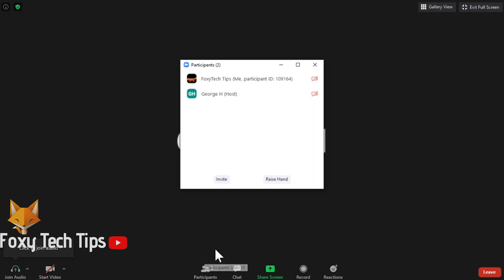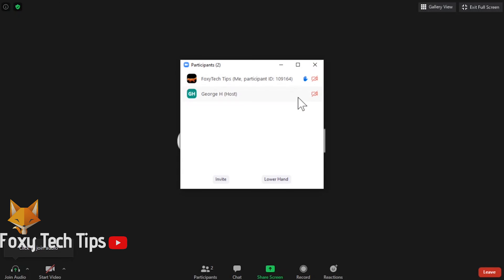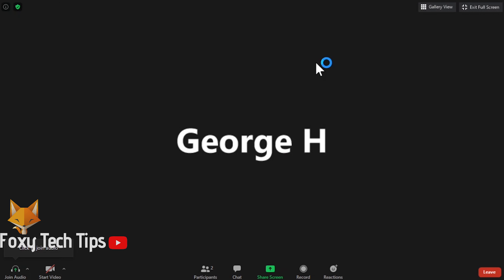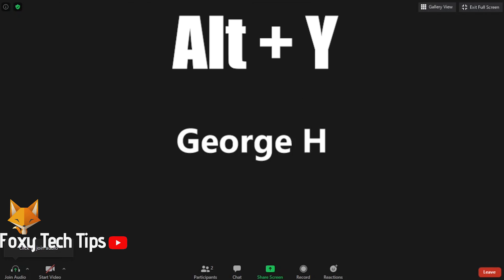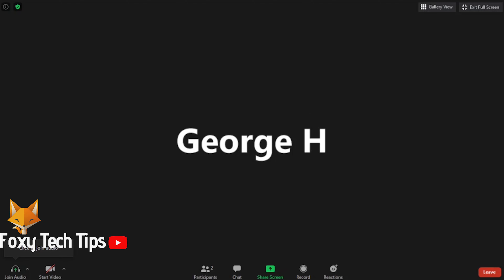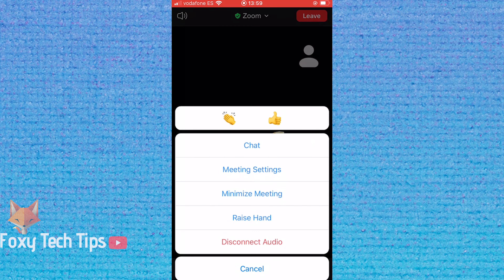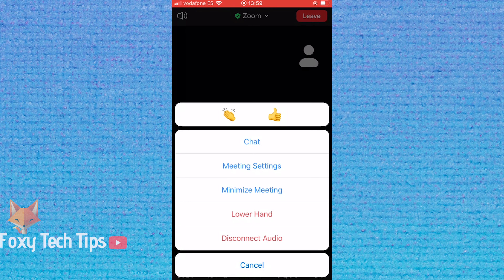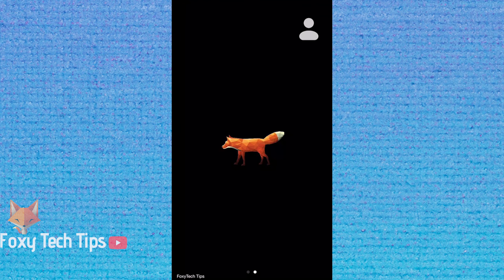How To Raise Hand In Zoom!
Easy to follow tutorial on raising your hand during Zoom meetings. Learn how to raise and lower your hand on Zoom now!

Steps:

I will show you how to do this both on PC and mobile starting with PC.

- The raise hand feature on zoom is helpful to use during a conference call or lesson to let the host know that you have a question or comment to say without interrupting whoever else is talking.

- The steps to do this are pretty much the same whether you are using windows or mac.

- From within a zoom meeting you want to click on the participant's button at the bottom of the screen. Now click on the “Raise Hand” button from the bottom of the pop-up.

- When your hand is raised you can see the blue hand icon beside your name. If your question is answered or you forget what you wanted to say you can also lower your hand. To do that just click the “lower hand” button from the bottom of the pop-up.

- There are also keyboard shortcuts for raising your hand. If you are on windows the keyboard shortcut is Alt and Y and on mac, the shortcut is Option and Y.

- Now I will show you how to raise your hand on mobile.

- From within a zoom meeting, click on the “more” button in the bottom right corner. Then select “raise hand” from the menu. If your question is answered or no longer valid you can lower your hand by clicking on the “menu button” again and then selecting “lower hand.”